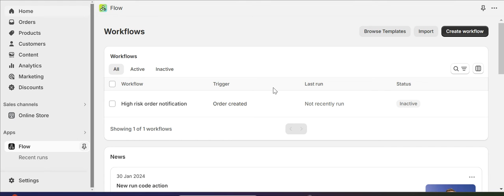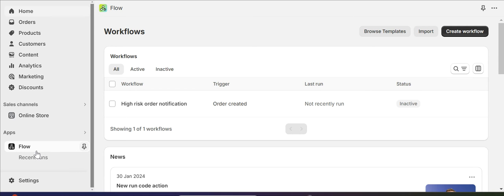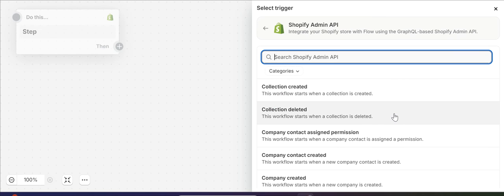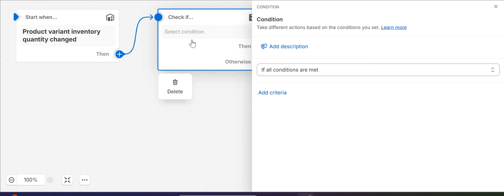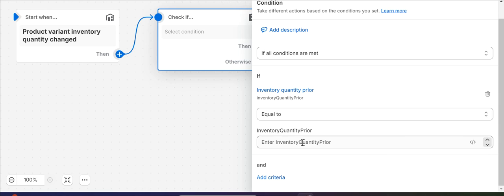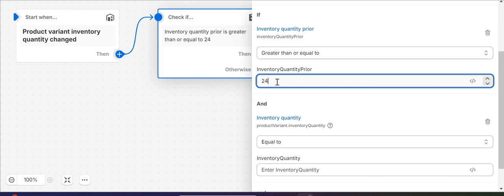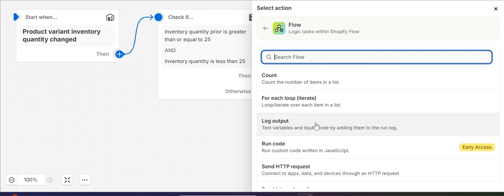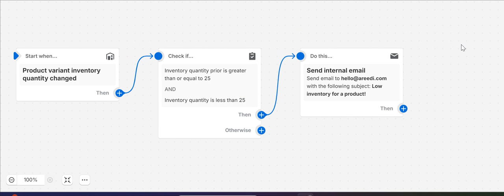How to get low inventory alerts on Shopify | Shopify Flow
⌚️ Shopify Flow Templates: 12 templates to help you get started with Shopify Flow, you can implement them in your store TODAY
⌚️ The Automation Checklist: how I help ecommerce stores automate and get 4 hours back weekly

👉 Did you know you can be notified about low inventory on your Shopify store, using Shopify Flow? Not every business has access to an ERP or to an inventory management system. Even if they do, sometimes it's nice to have a backup, as the ERP & Shopify may/may not sync often. With this workflow, you can be notified once inventory goes below a certain count of your choosing. Remember, 25 is just an example!

We teach you how to save time on Shopify by implementing Shopify Flow. And although we're not a "how to Shopify" channel, we'll teach you some other ways to have a successful store on Shopify!